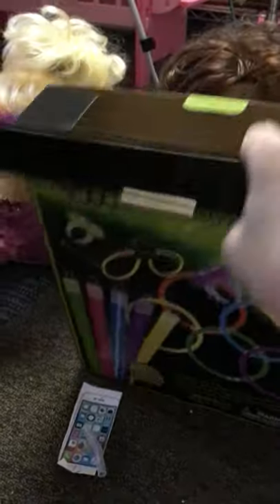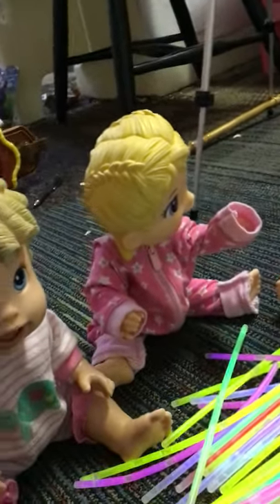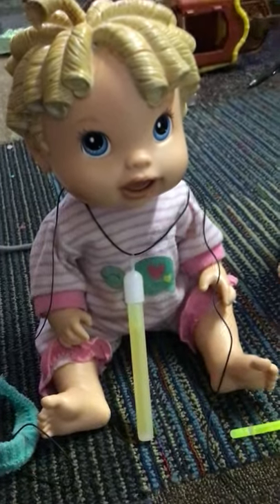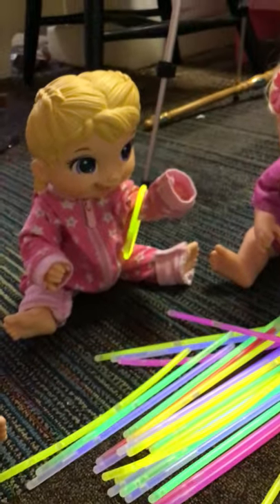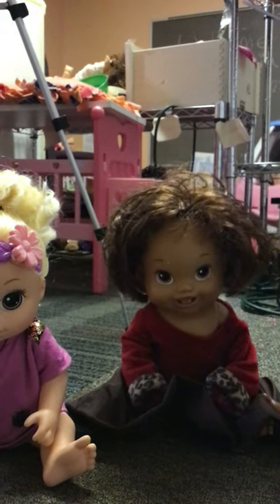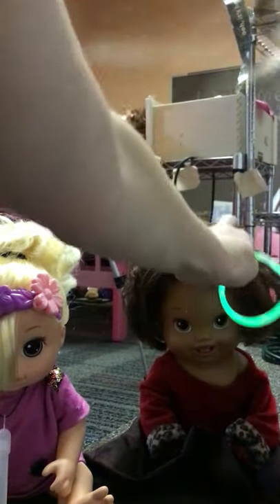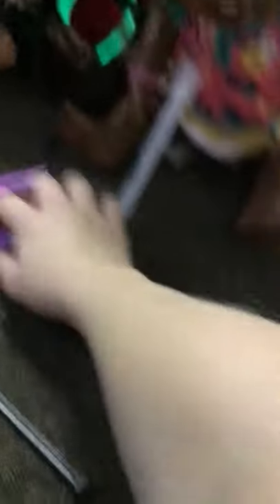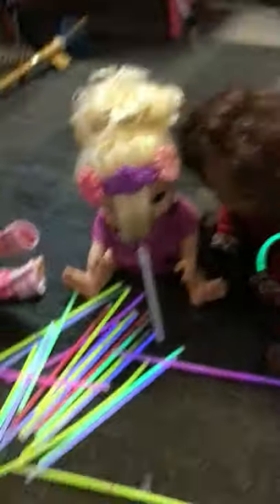BABY ALIVE Glow in the dark stuff! We turned the lights off and they glowed!!